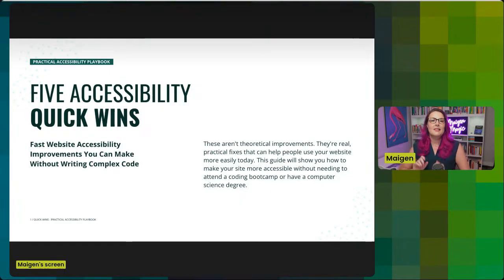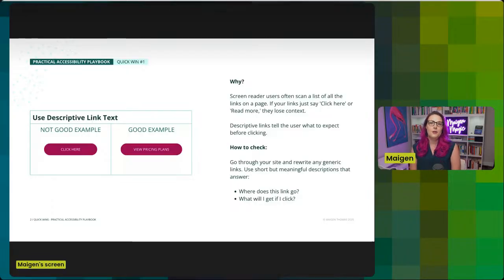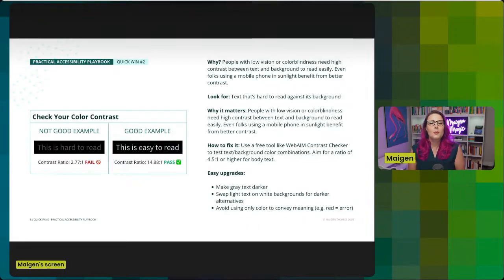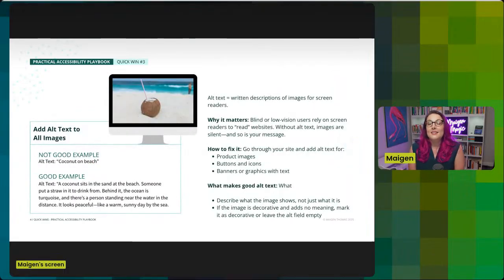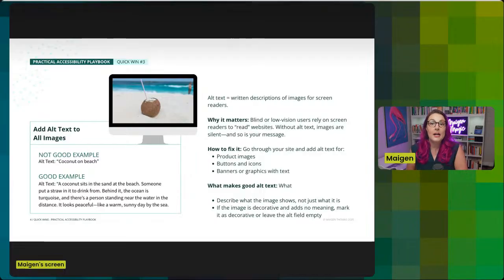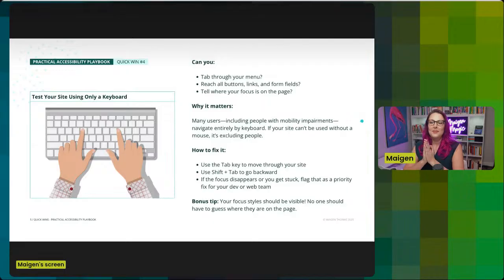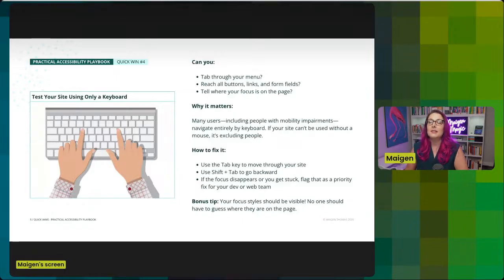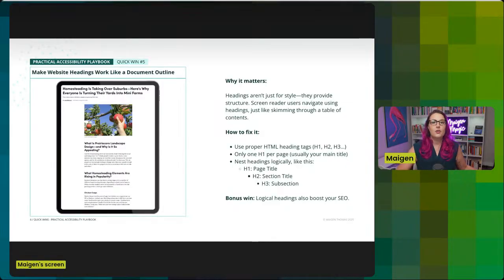Maigen Thomas - "Instant Impact: 5 Quick Website Fixes That Increase Conversions"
Maigen Thomas 01 October @ 17:00 (CEST)
"Instant Impact: 5 Quick Website Fixes That Increase Conversions"

If Maigen Thomas’s session provides valuable insights for your UX journey, consider making a direct donation to show your support. Whether their talk, workshop, or panel resonates with you or helps advance your skills, your contribution is a meaningful way to express your gratitude.

Your contribution will be directed 100% to Maigen Thomas as a token of appreciation for sharing their expertise with our community. Whether it's $5 or $50, every donation will help recognise the time and knowledge our speakers generously contribute to the ValueUX Conference.

All donations are voluntary and will go directly to the speaker. ValueUX Conference does not take any portion of contributions.